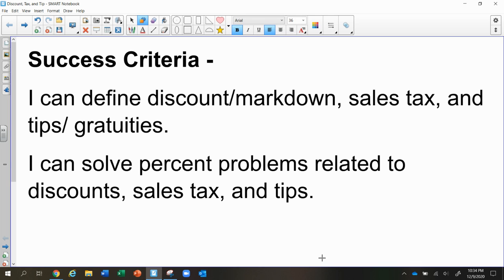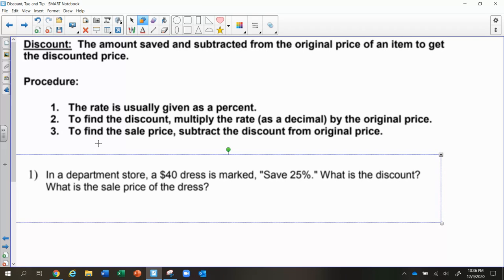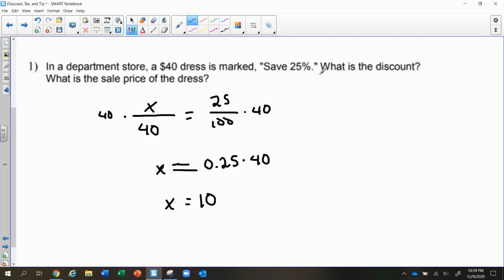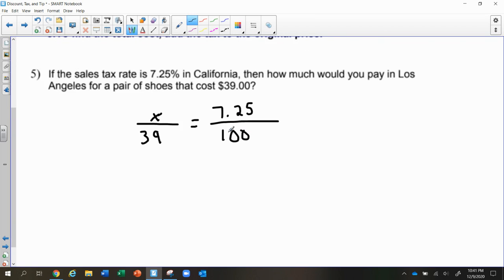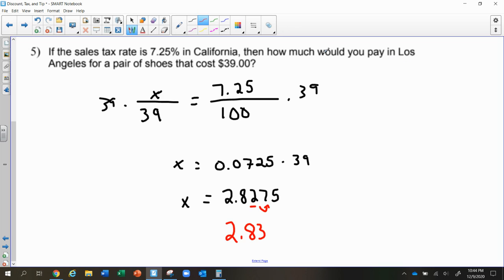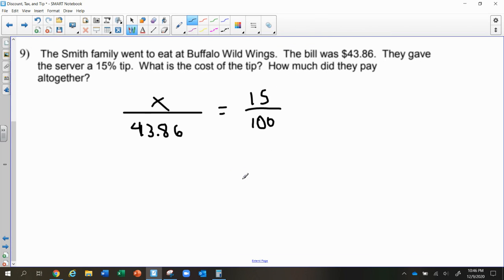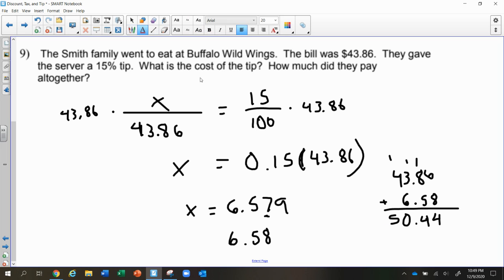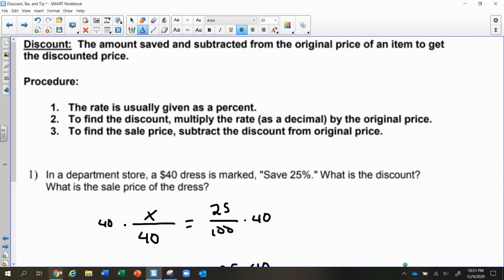Discount, Tax, and Tip